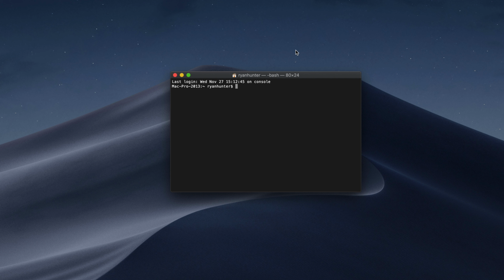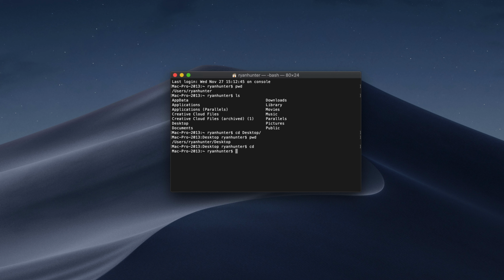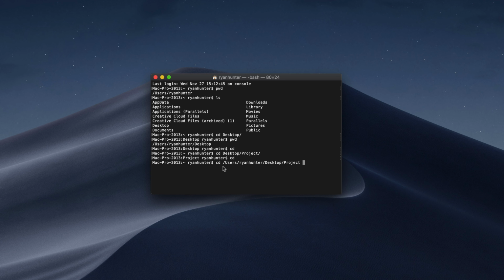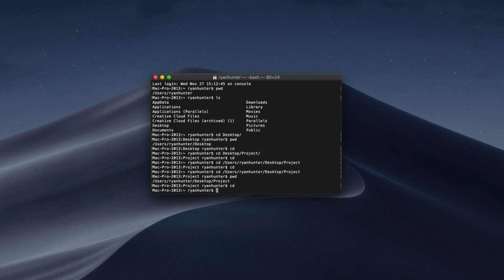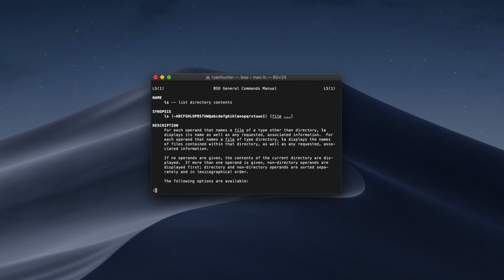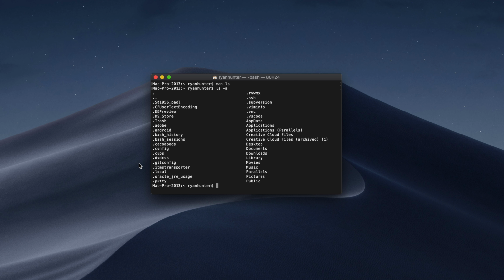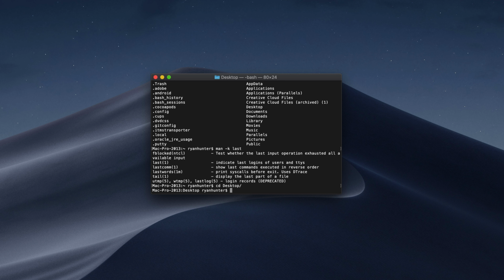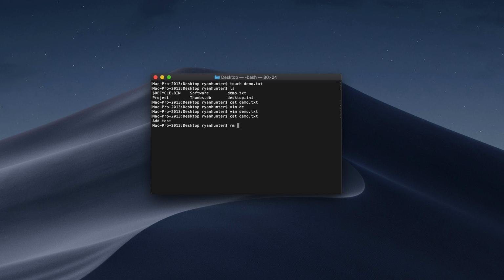Beginner Terminal Shortcuts & Tips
In this video we show you some of the basic shortcuts that you can use when working in the command line. These are all really useful for working faster with less typing and confusion.